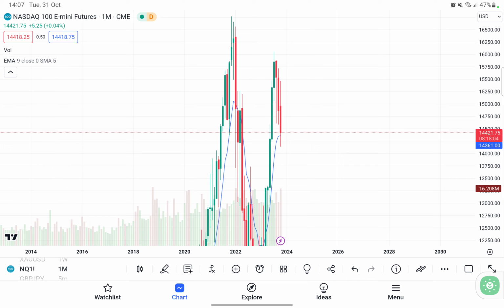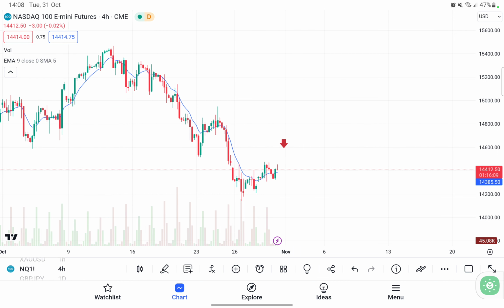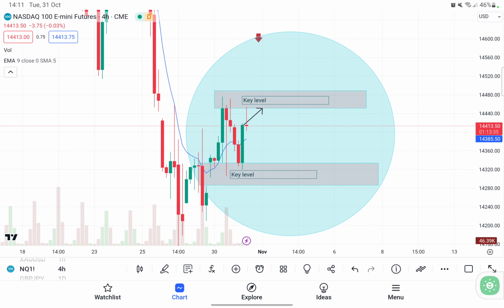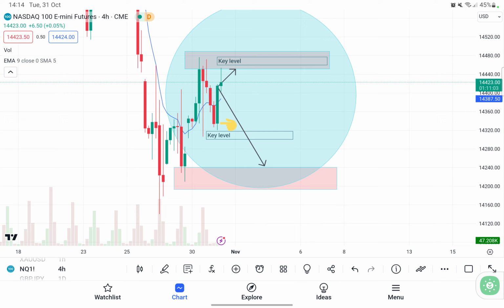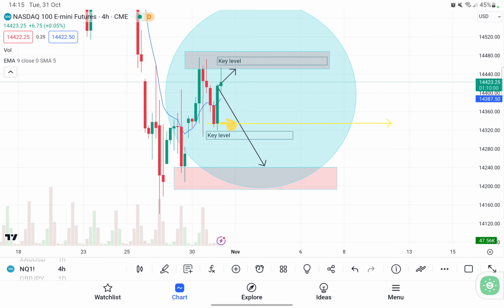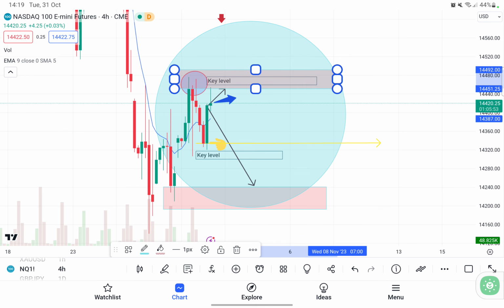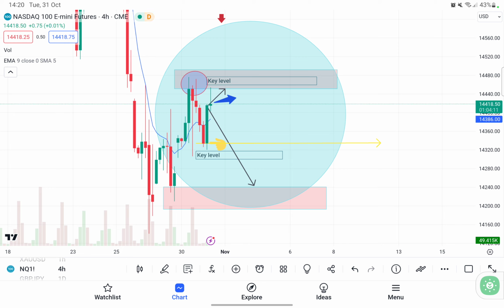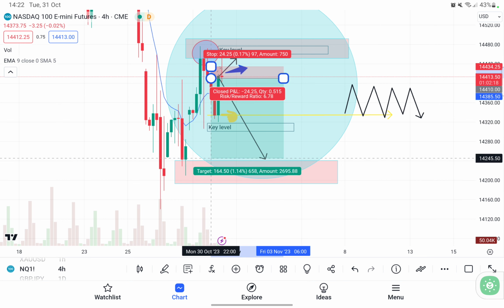A More In Depth Analysis On Key Levels